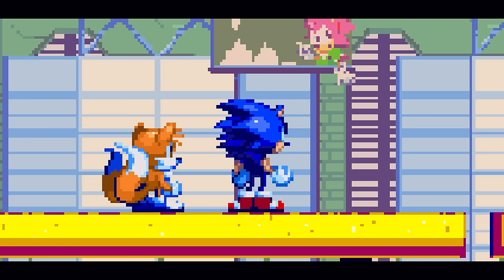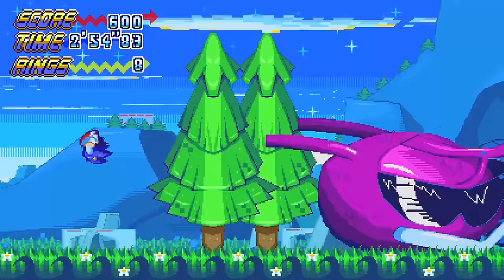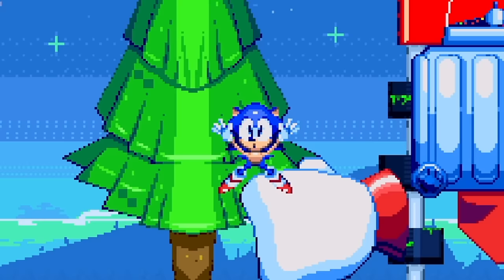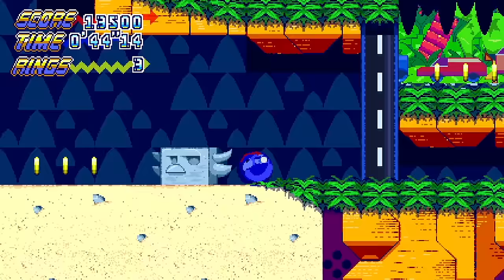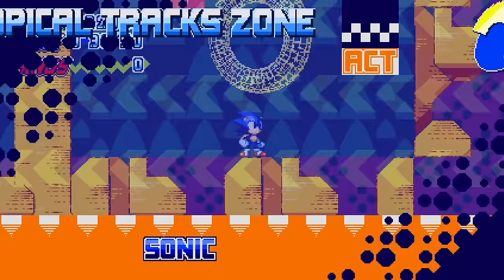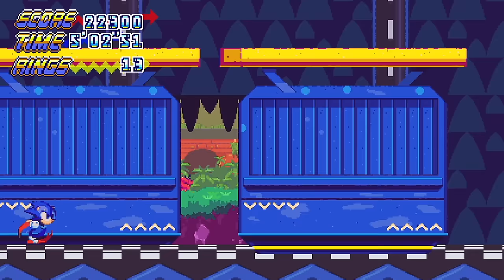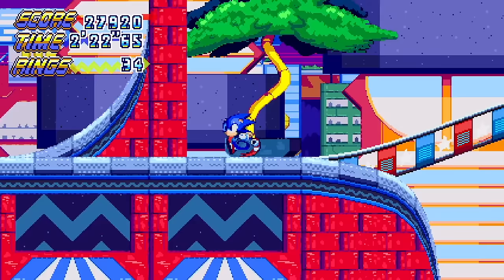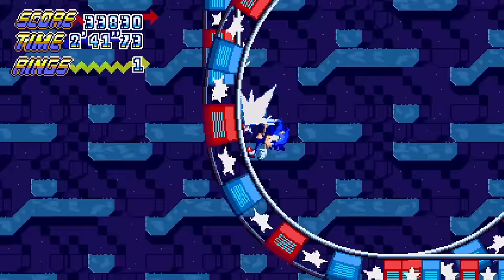Sonic & the Fallen Star! - NEW Boss fights, NEW Zones, & Play as Sonic or Tails!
👾 GAME DEVELOPED BY: STARDROP
🎶 MUSIC COMPOSED BY: HOLLIE TAYLOR

✪ Send fan mail here:
Darby BTG